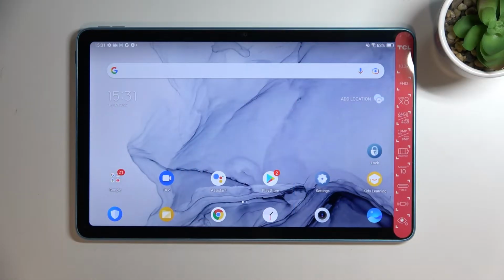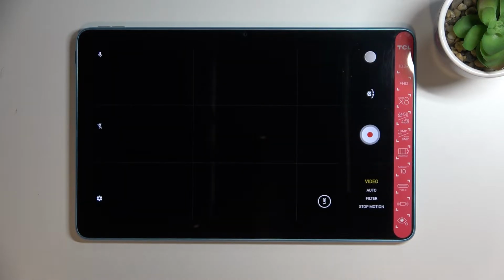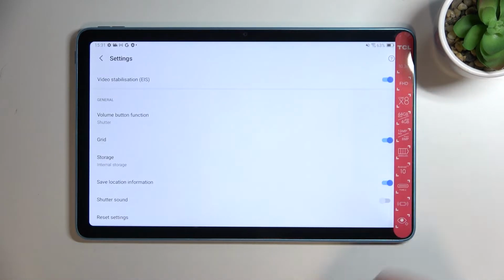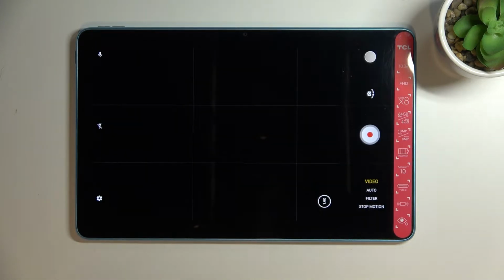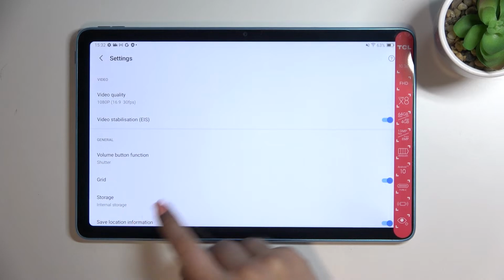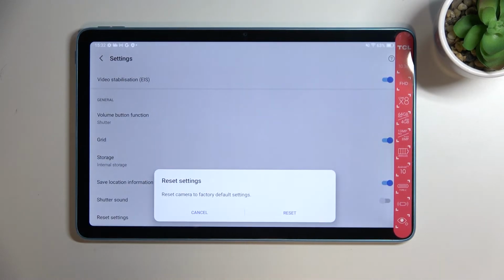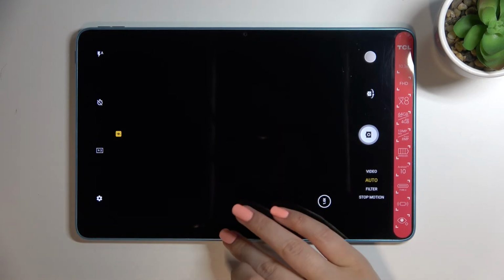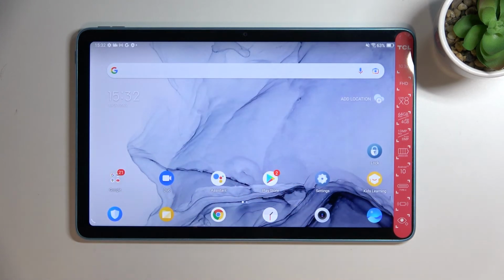How to Reset Camera Settings on TCL 10 TabMax – Restore Camera Configuration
Learn more about TCL 10 TabMax

Reset doesn't have to be the whole device, just the camera, for example. If you can't take pictures or you get unknown errors, you can reset your camera. By bringing back all the default factory settings, this quick reset gets rid of them. Take a look at this video and let me know what you think.

How to reset camera on TCL 10 TabMax? How to restore camera defaults on TCL 10 TabMax? How to fix camera on TCL 10 TabMax? How to bring back factory camera configurations on TCL 10 TabMax?